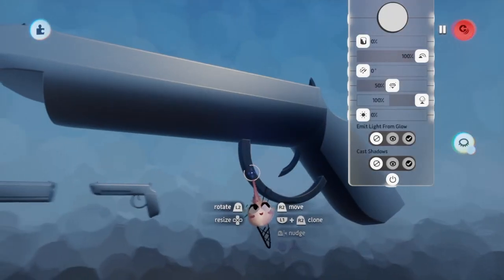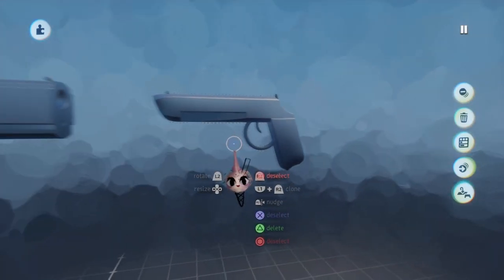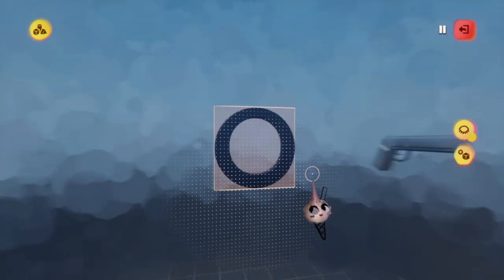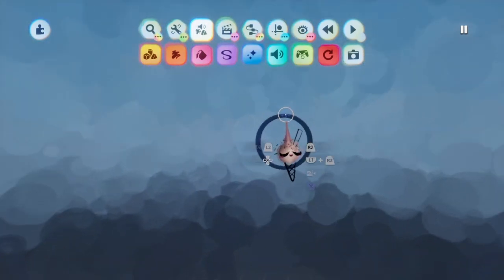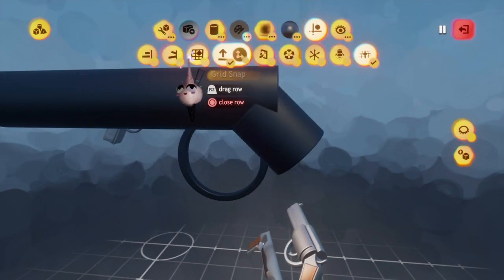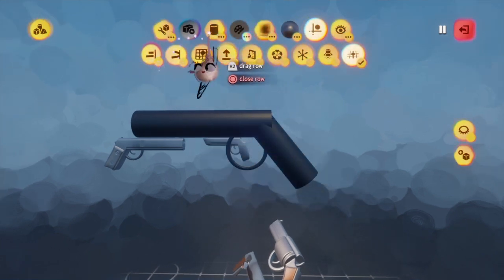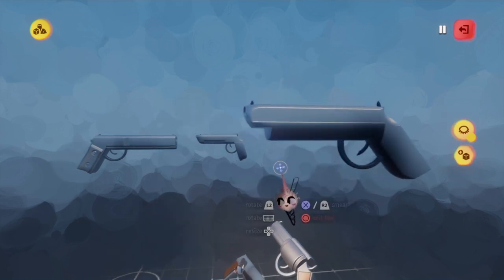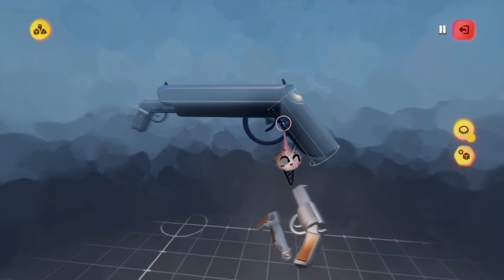Dreams Ps4 How To Make Guns Fast (Dreams Ps4 Gun Sculpture Tutorial)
Dreams Ps4 How To Make Guns Fast
Dreams Ps4 Guns Tutorial

this is my dreams ps4 how to make guns tutorial a videos on dreams ps4 how to make weapons or dreams ps4 items this is also a dreams ps4 sculpture tutorial
i hope you guys enjoy this video will show you how to 3d model guns with the program dreams ps4 a good blender alternative

Dreams ps4
Dreams ps4 how to sculpt tutorial
Dreams ps4 realistic gun tutorial